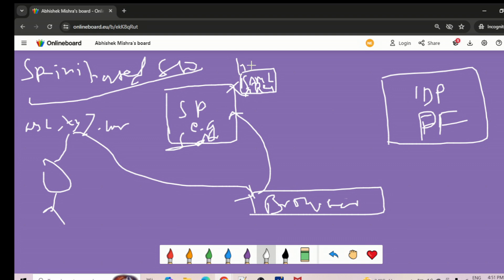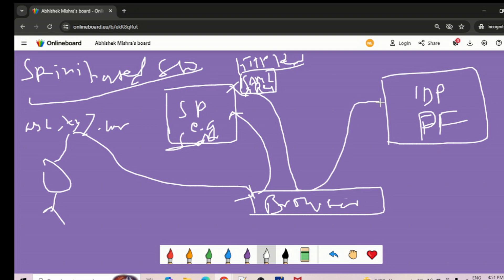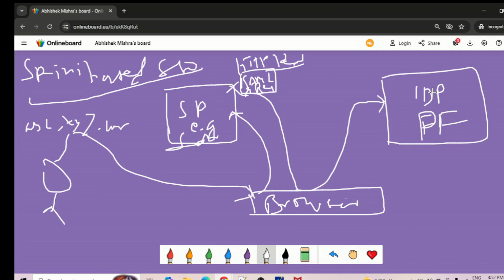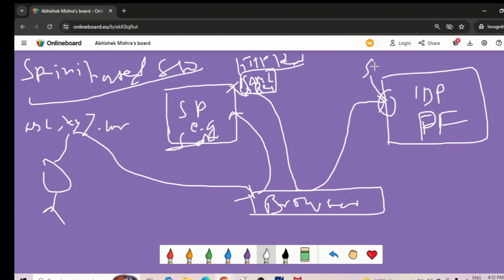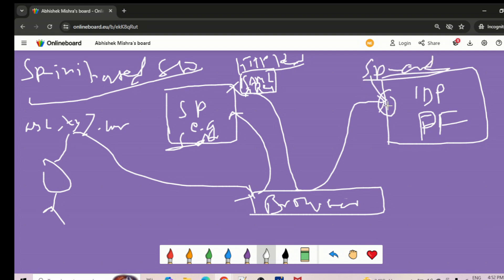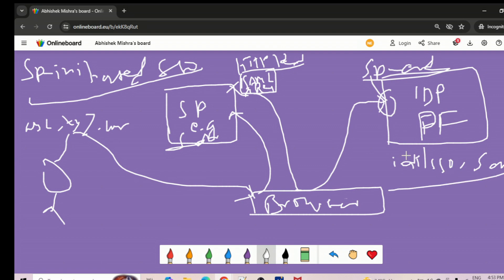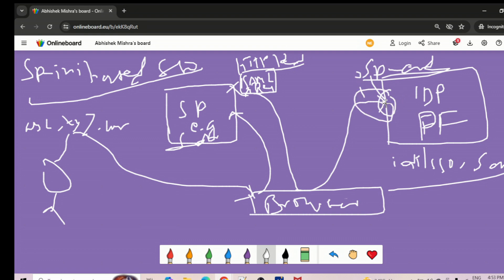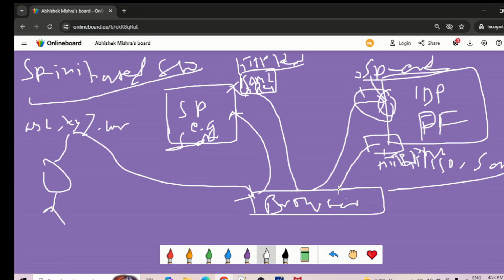SP vs IDP Initiated SSO | PingFederate Complete course | PF 22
This video is described about Service Provider vs Identity Provider Initiated SSO Flow.

serviceprovider initiated SSO
IdentityProvider initiated SSO